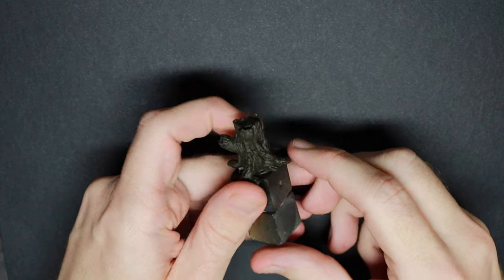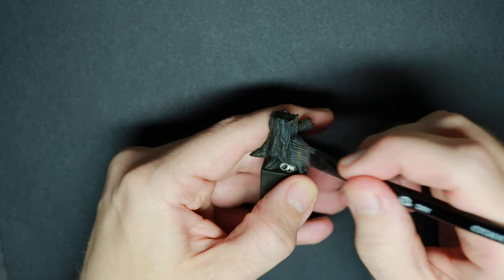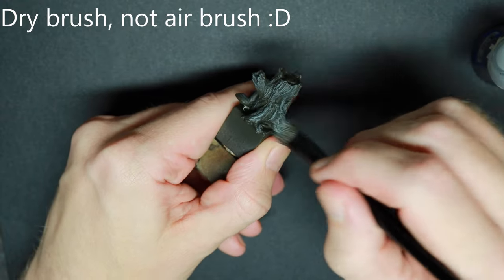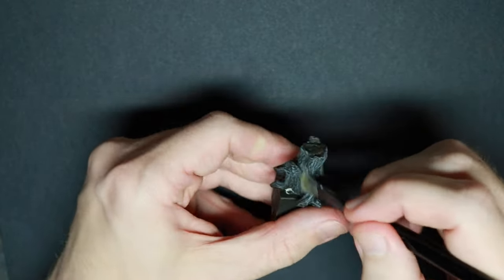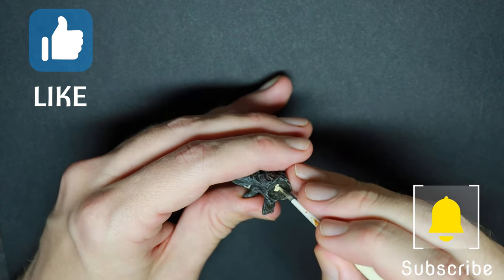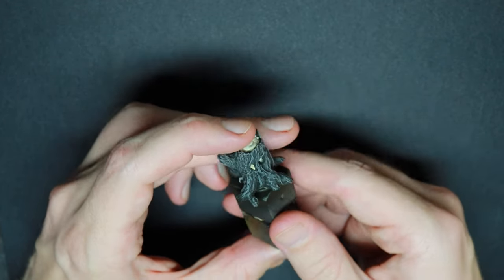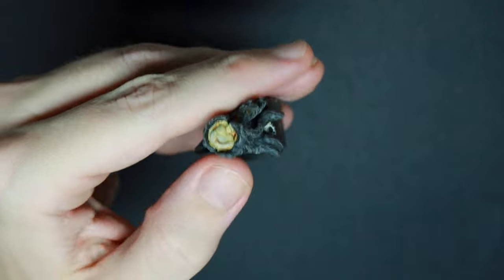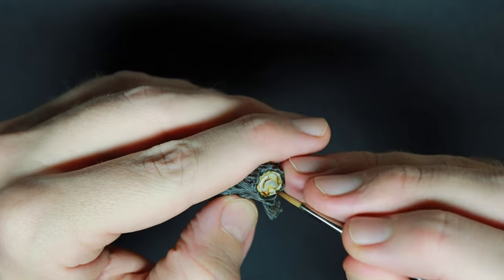How to Paint Easy Dead Trees for Wargaming.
In this tutorial we will create a simple dead wood paint scheme for any fantasy and science fiction miniatures. The turtorials shows the basics and you are always welcome to be creative and add more elements to your miniatures to make the more interesting.

Shopping list:
Expendable brushes.
Black or Dark brown primer
Eshin Grey (Citadel)
Mechanicus Standard Grey (Citadel)
Dawnstone Grey(Citadel)
Wraithbone (Citadel)
Wash Seraphin Sepia (Citadel)
Administratum Grey (Citadel)
Grey Seer (Citadel)

You are welcome to ask any questions you might have in the comment section.

JGN.Studios